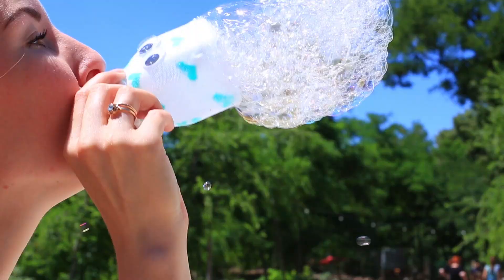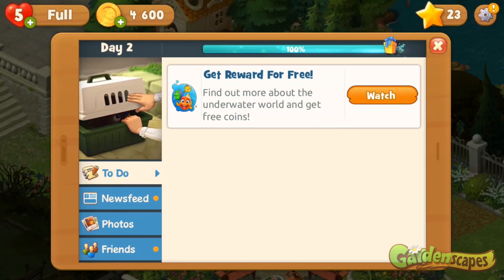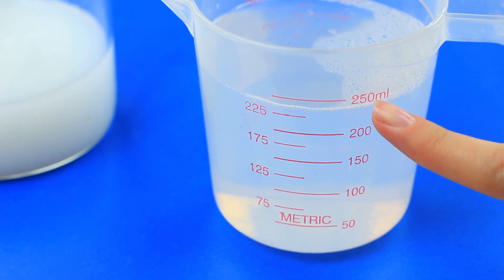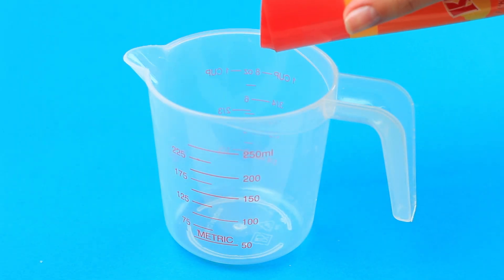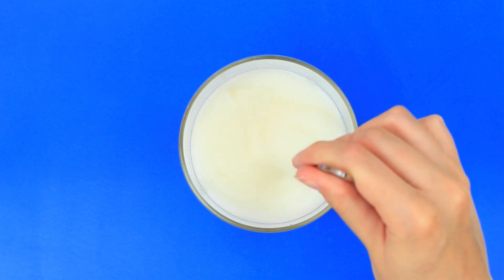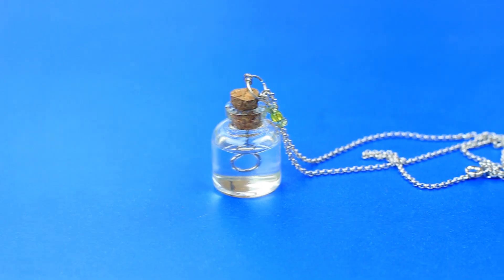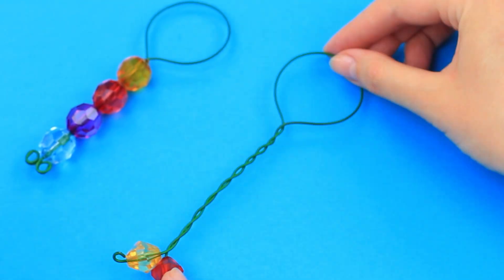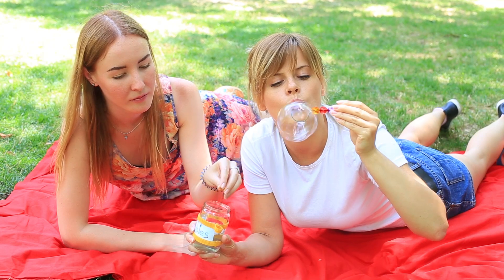15 DIY Soap Bubbles And Life Hacks. How To Make Giant Bubbles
Download Gardenscapes for FREE and get 700 coins plus Unlimited lives for 2 hours (worth $4.99).

Supplies and tools:

• Measuring cup
• Distilled or cool boiled water
• Dish soap
• Glycerin
• Sugar
• Spoons
• Laundry soap shavings
• Shampoo
• Bowl for mixing
• Drinking straws
• Rubber bands
• Scissors
• Hot glue gun
• Yarn
• Wooden skewers
• Plastic bottles
• Craft knife
• Sock
• Eye stickers
• Vial
• Paper clip
• Wine cord
• Beads
• Jewelry supplies
• Wire
• Ruler
• Pliers
• Empty jar
• Elastic band
• Paper
• Marker